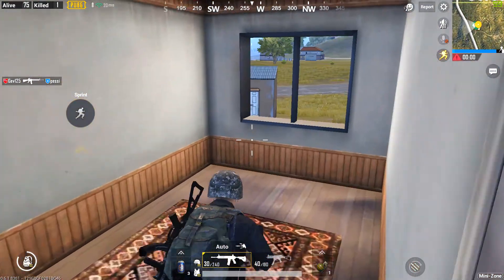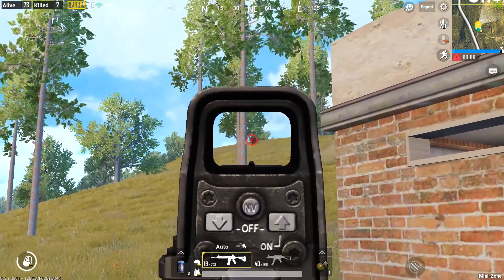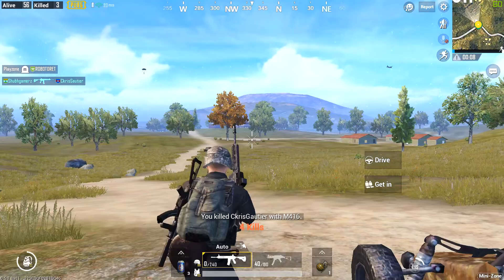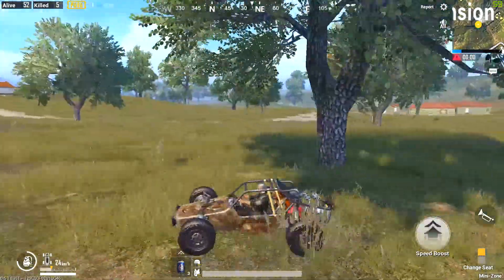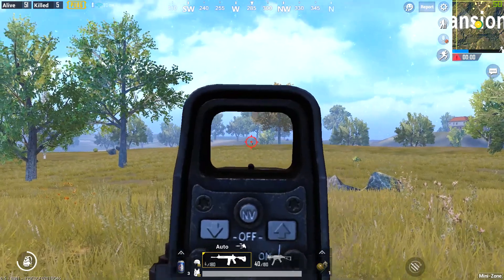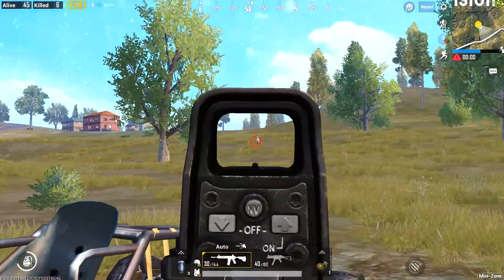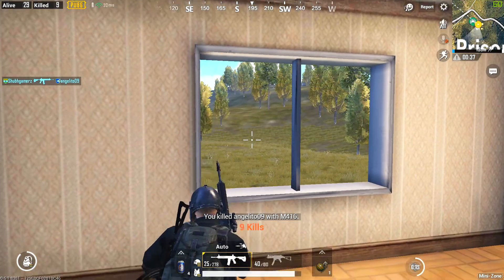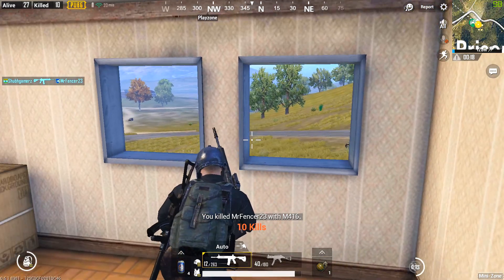HOW TO COMPLETE | "KILL 10 ENEMIES WITH M416" | WEEK 5 MISSION | ( IN 10 MINS!!! )